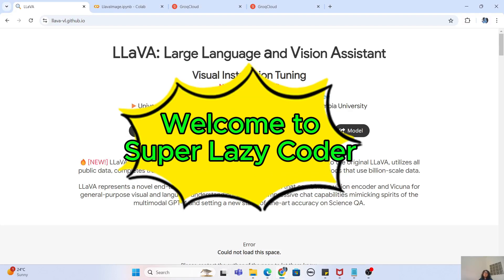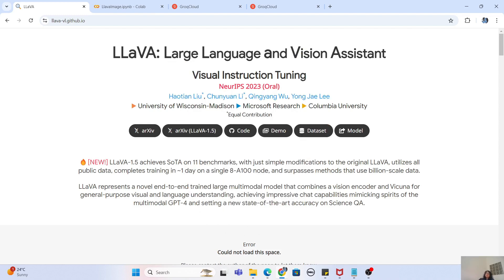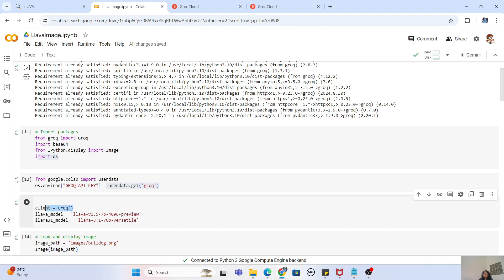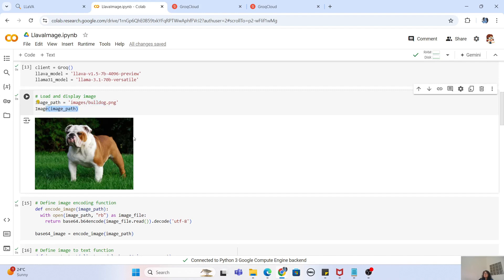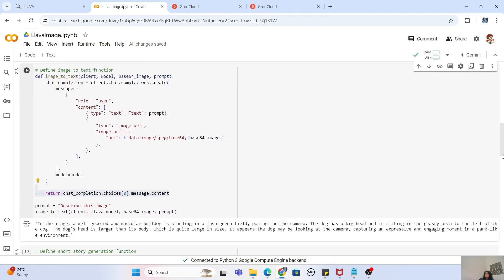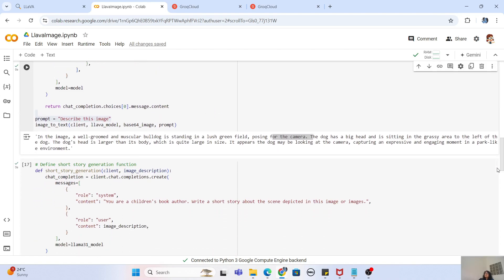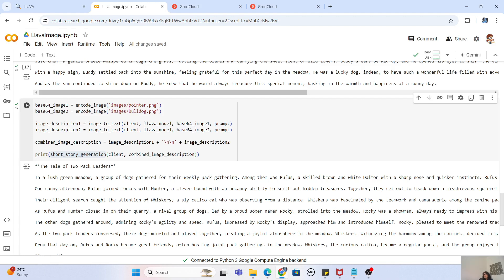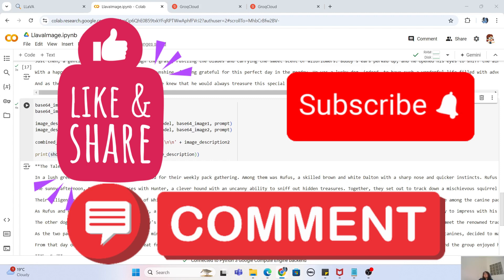Generate story from images with Llava 1.5 and Llama 3.1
LLaVA (Large Language-and-Vision Assistant) is a powerful vision model that combines the capabilities of Large Language Models (LLMs) with image analysis. This open-source model can answer visual questions, generate captions, and perform Optical Character Recognition (OCR), making it an ideal solution for applications that require image-based text generation. The llava-v1.5-7b-4096 model is now available as a preview on Groq API, allowing for integration of advanced vision capabilities into applications to unlock new possibilities for image-based text generation.

In this tutorial, we'll explore the capabilities of LLaVA by analyzing a dataset of dog pictures. We'll demonstrate how to use the model to generate text descriptions of the images, and then use the llama-3.1-70b-versatile model powered by Groq to write short children's stories based on the images provided. By the end of this tutorial, you'll be able to use LLaVA to generate text descriptions of images and create engaging stories based on those descriptions.

0:00 Introduction
0:29 What is a Llava Model
2:07 What this tutorial is about
3:07 Code setup
5:57 Loading images
7:25 Image to text with Llava
11:09 Story generation with Llama 3.1
13:17 Handling multiple images
14:35 Conclusion
15:30 Like Share and Subscribe

🔥 *What is Llava 1.5?*
LLaVA represents a novel end-to-end trained large multimodal model that combines a vision encoder and Vicuna for general-purpose visual and language understanding, achieving impressive chat capabilities mimicking spirits of the multimodal GPT-4 and setting a new state-of-the-art accuracy on Science QA.

🌟 *Key Features:*
- *Open Source:* Completely free and extensible.
- *LaVA-1.5 achieves SoTA on 11 benchmarks, with just simple modifications to the original LLaVA, utilizes all public data, completes training in ~1 day on a single 8-A100 node, and surpasses methods that use billion-scale data.
- *Llama 3.1 75B:* Used for story generation.
- *Groq:* Used for LLM inference.

📜 *Tech Stack:*
- LaVA-1.5 7B*
- *Llama 3.1 75B* (Meta)
- *Groq* (Inference)

3. *Place images* inside /images folder
4. Run the jupyter notebook